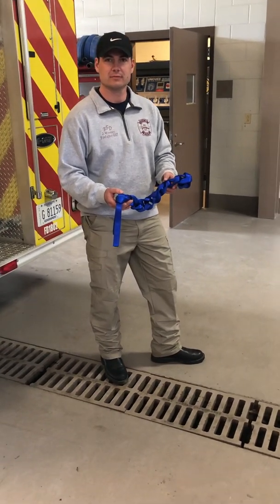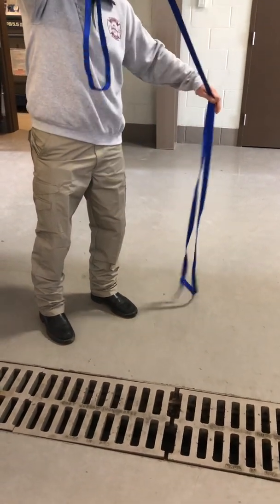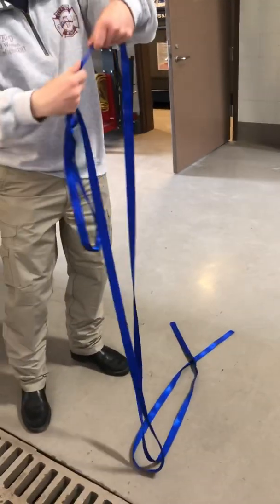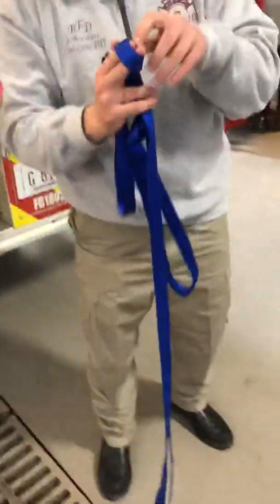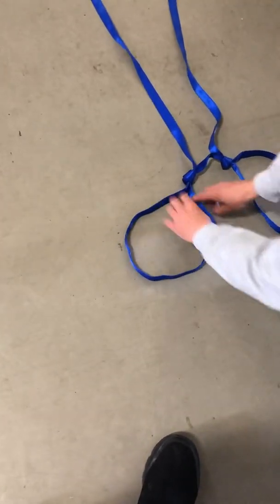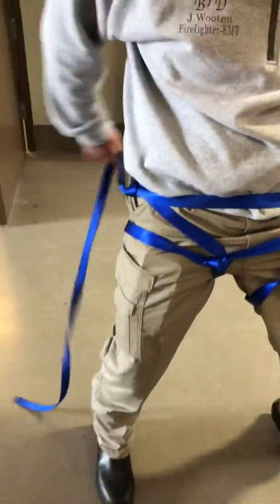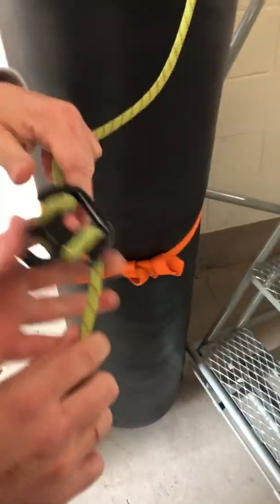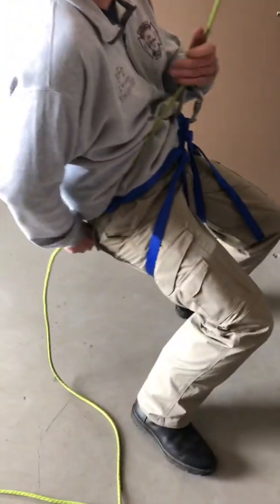How to make a Swiss Seat class 2 rappelling harness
This video will show you how to make a Swiss Seat class 2 rappelling harness and how to attach a figure 8 descent device and carabiner to a rope. It will also show you how to slide and brake once attached. This is the class 2 webbing harness used in the Mississippi Smoke Diver course. The mini 8 shown in the video is shown for right-handed people. If you are left-handed, the standing end will be on the left side of the 8 instead of the right.